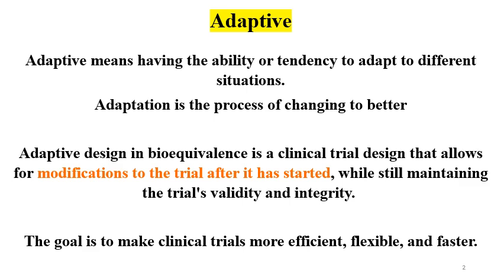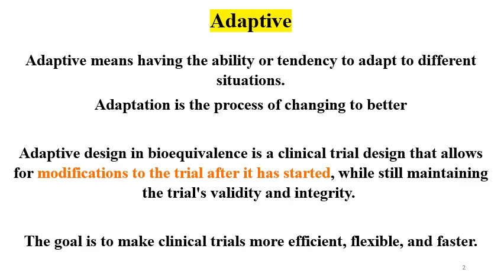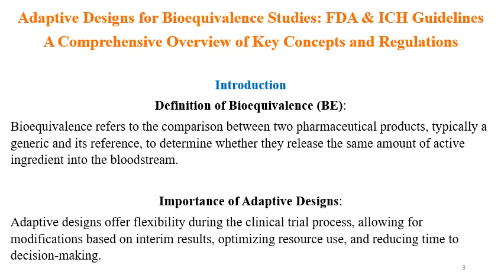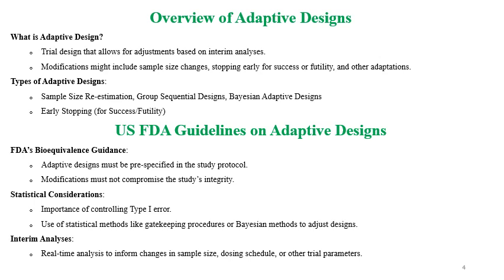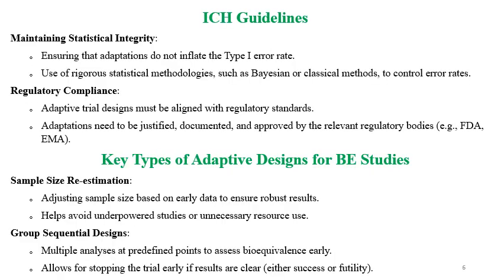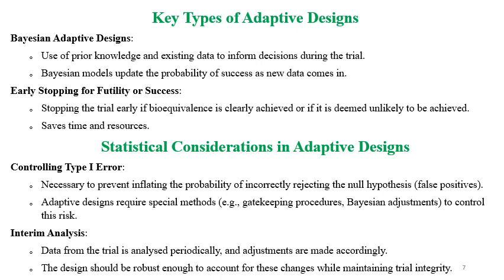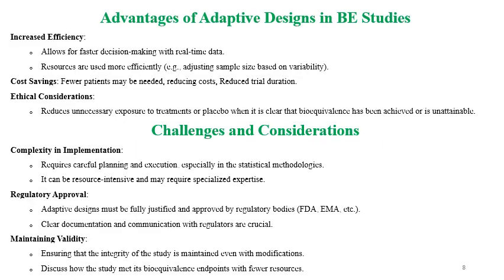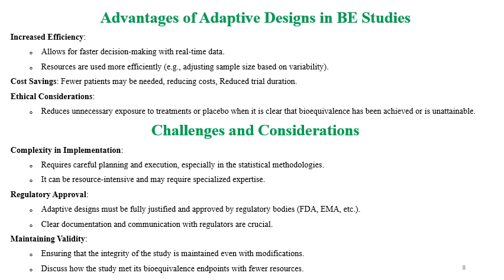Bioequivalence Studies Adaptive Designs